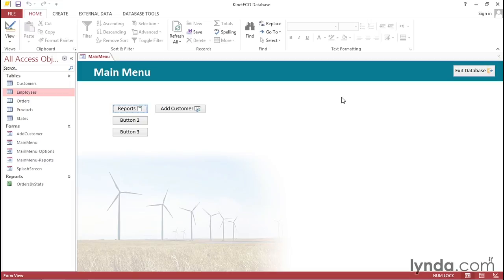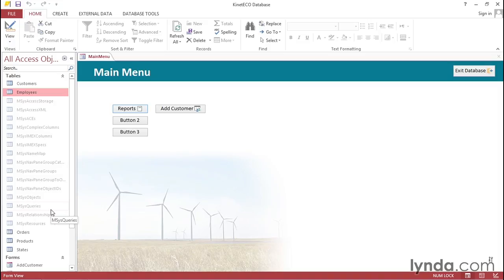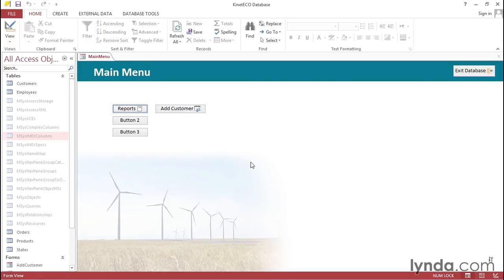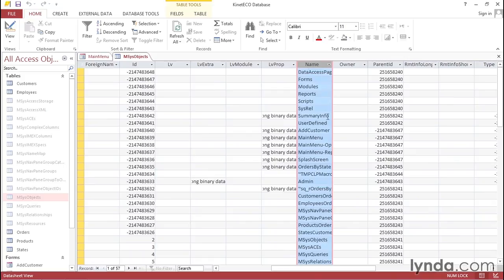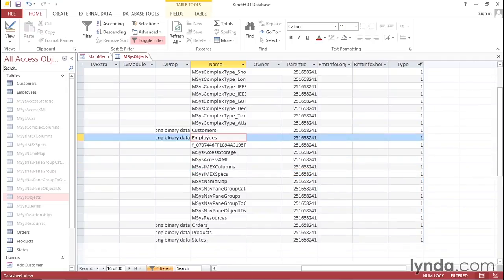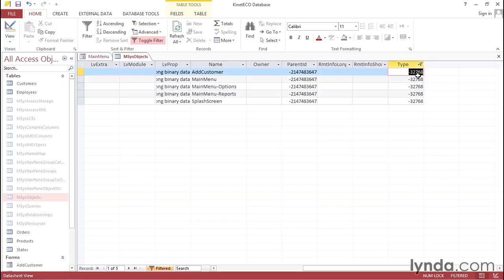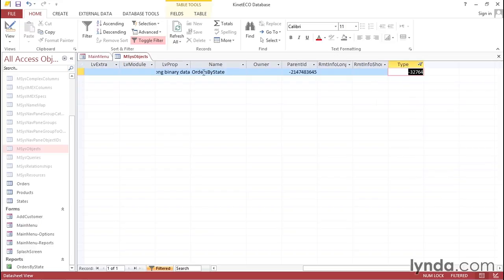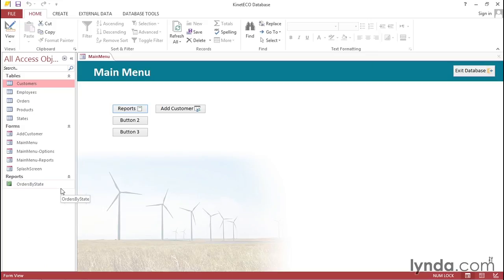015 Accessing system tables